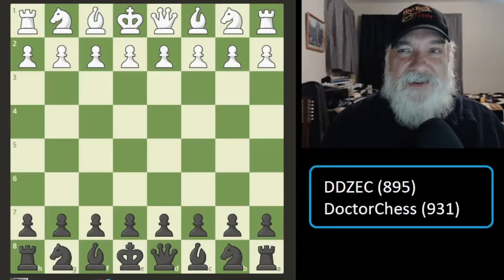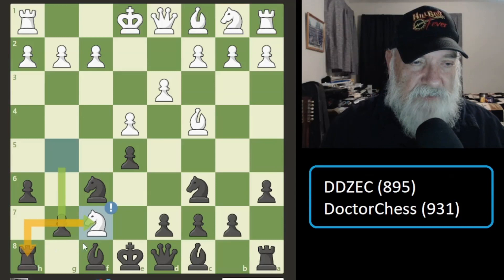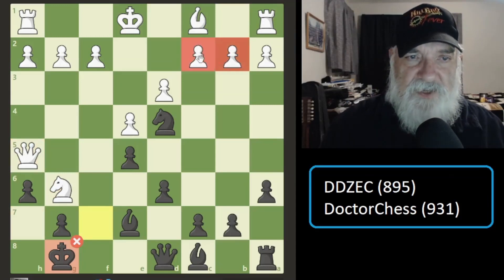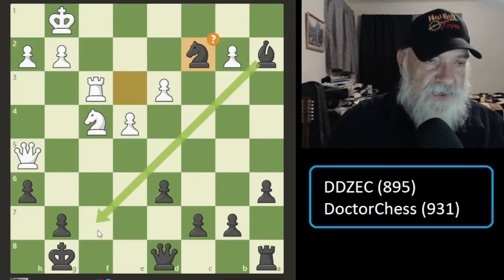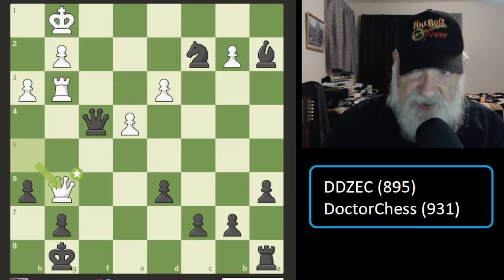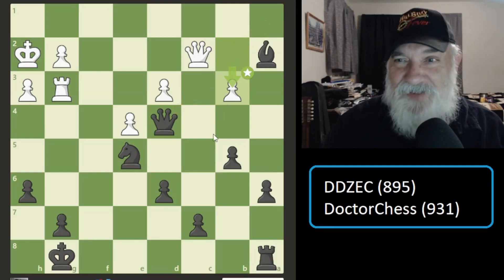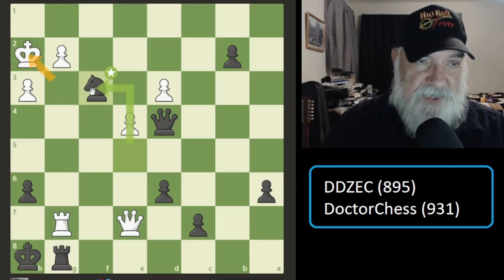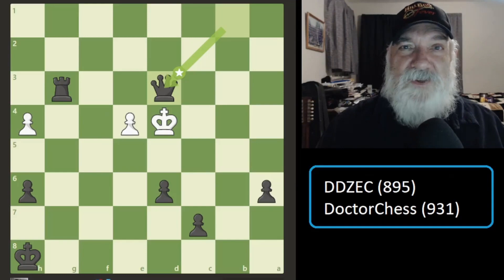I Made Four Fatal Errors and I Still Won the Game!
This game had me alternatively screaming, scratching my head, and cheering - at the same time! Join me in a brief analysis of a chess ride that showed missed opportunities on both sides - and jaw-dropping blunders. Ouch.

Can you spot the key moments where the tide turned? I had a hard time counting them all. It was like the tide turned, and then turned again. And again.

I felt like the Phoenix rising from the ashes when I won, finally. Seeing such blunders - some taken - some passed - added a lot of excitement to the game!

Be sure to play lots of games - every day! Learn from my mistakes - and let me know how it goes!

I'm excited to create chess content that helps you achieve your goals.

PS - If are building a YouTube channel, you might enjoy signing up for VidIQ. Using my link costs you nothing and helps grow the channel so you can have more content!

Key Moments:

01:16  White’s King and Bishop start out by successfully attacking Black's Pawn at f2

01:53 - I was not calculating correctly! I allowed the fork.

03:03 - Black's Knight advanced to an Outpost at d4 after exchanges.

03:13 - White Miscalculates - gives away Bishop at f2, taken by Black's King.

03:58 - I missed an opportunity to take a free Pawn at c2 and fork White's King and Rook.

05:00 - Black Takes a Free Bishop because White Miscalculated

05:09 - Black gives away a Pawn through Miscalc.

05:21 - White trades Rook for Bishop.

06:01 - I missed an opportunity to fork the Rook and the Queen

06:28 - I missed an opportunity to Kick White's Queen

07:10 - White is in position to deliver Checkmate but does not realize that Black's Pawn at g2 is pinned by White's Rook. This comes into play several times!

07:37 - I move the Black Queen to f3, to protect the Checkmate situation unfolding.

07:57 - I take a free Knight on f4 with my Queen. However, if White had realized it, they could have taken my Pawn at h6, moving me one step closer to being Checkmated.